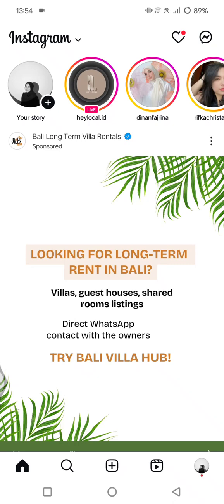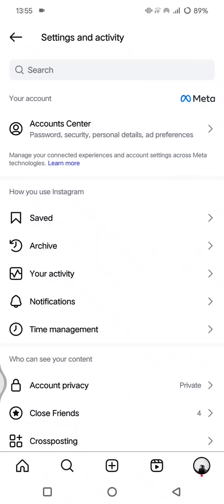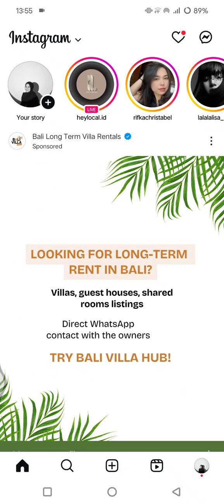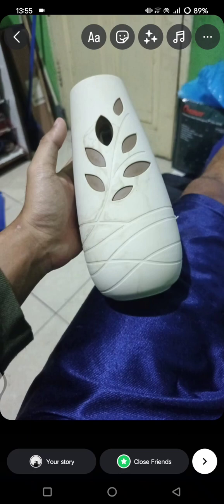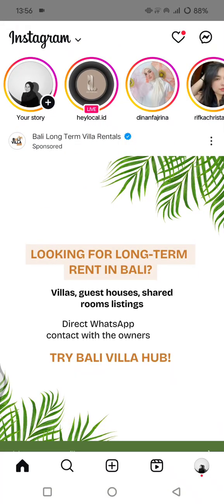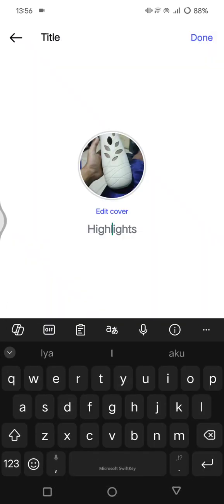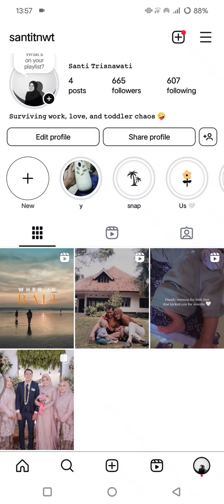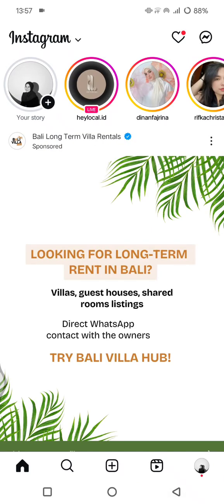⚡️ MASTERCLASS: How To Add Highlight On Instagram From Camera Roll | Full Tutorial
Want to make your Instagram profile pop by adding beautiful highlights — even from your camera roll? 💫 This step-by-step tutorial shows you exactly how to add Highlights on Instagram using saved photos and videos, not just your Story!